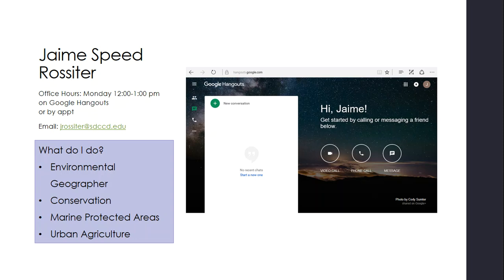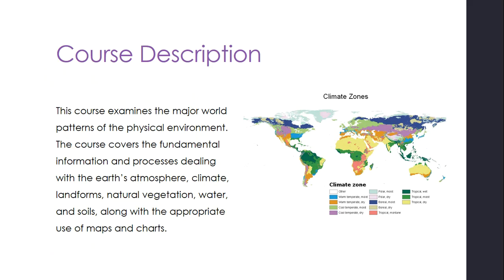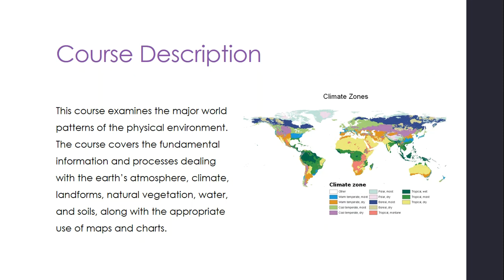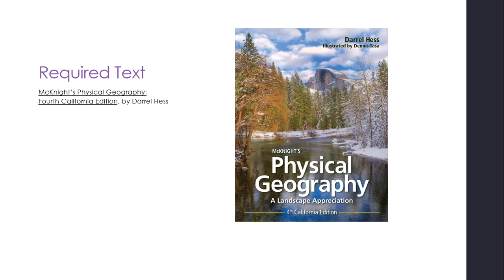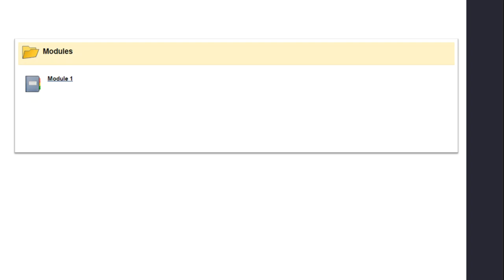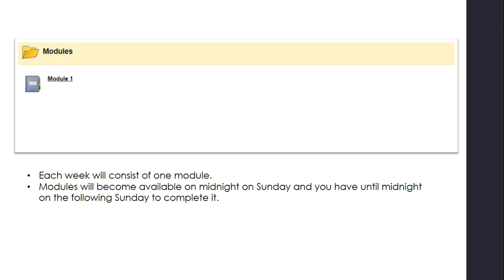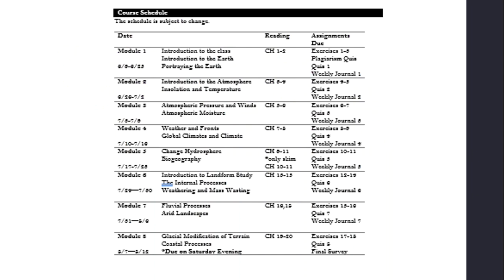Syllabus 8 week